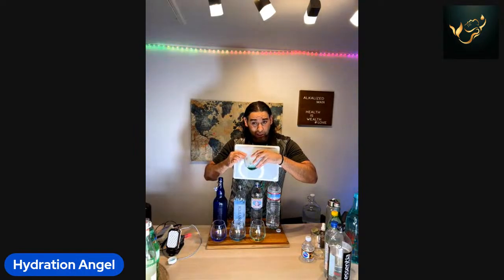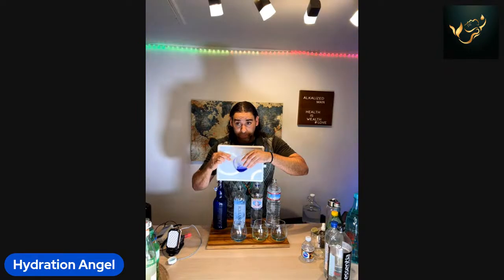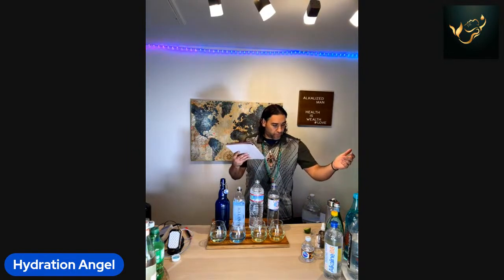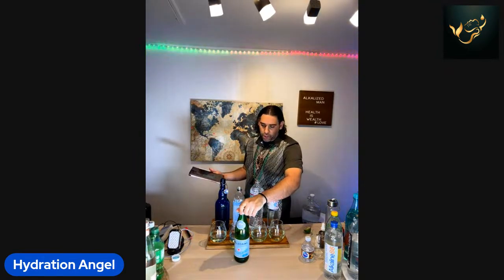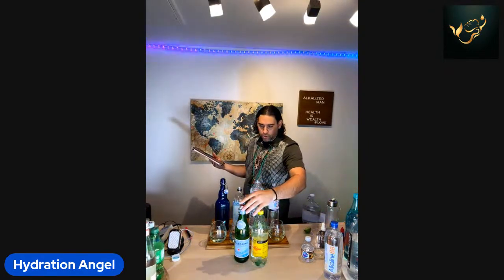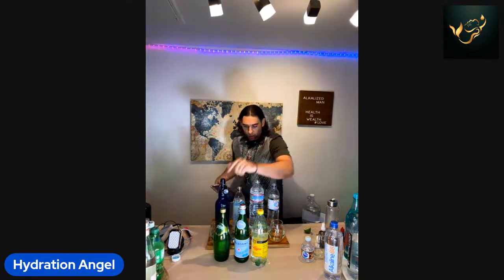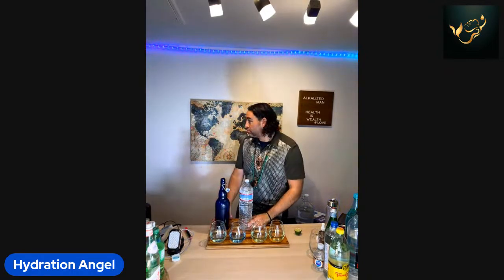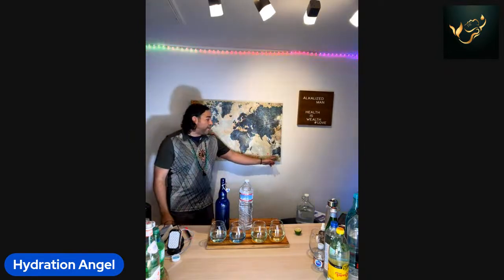Is Local Water Better?